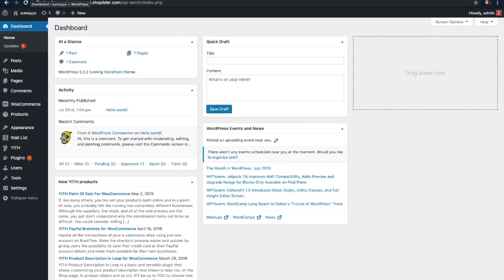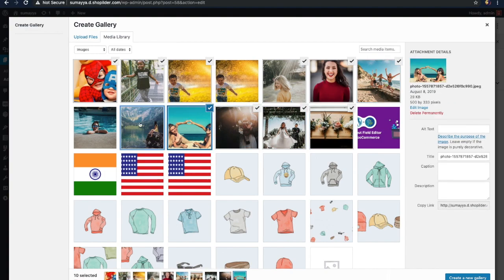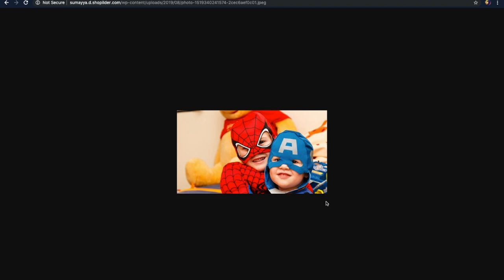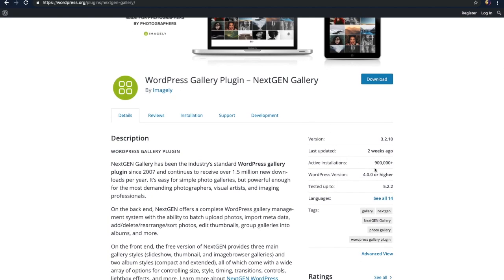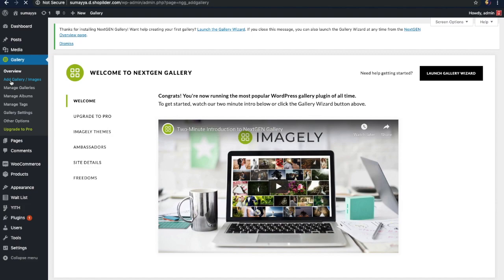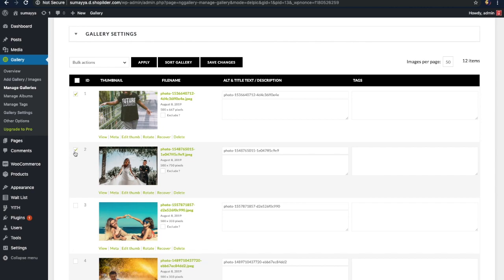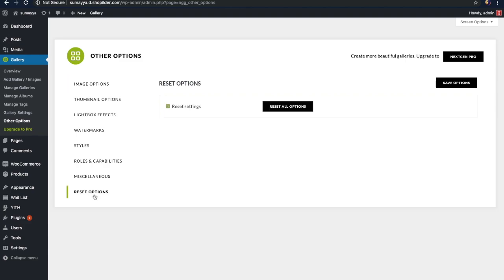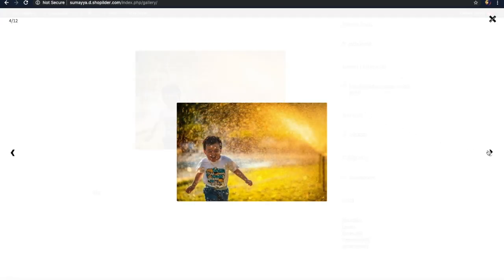WordPress gallery Plugin Integration- NextGen gallery Plugin Explained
WordPress Gallery Plugin- Learn to Add gallery to your WordPress site using Lightbox and Nextgen WordPress Gallery Plugin